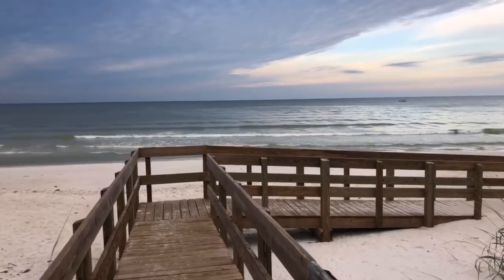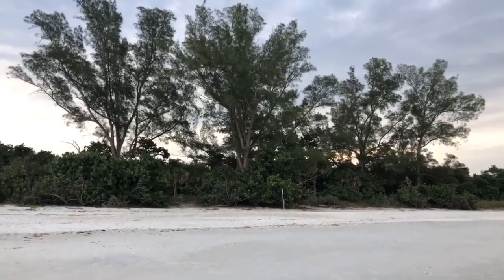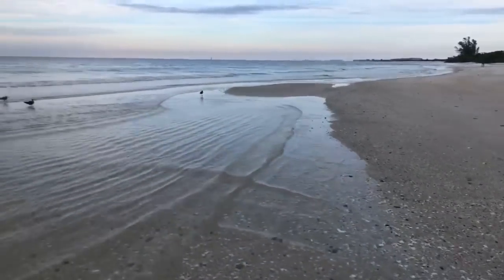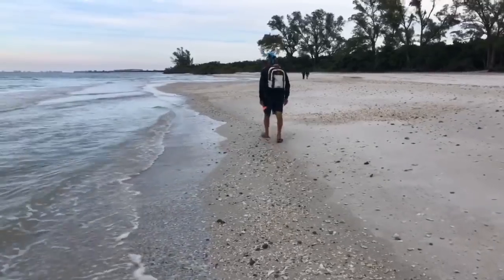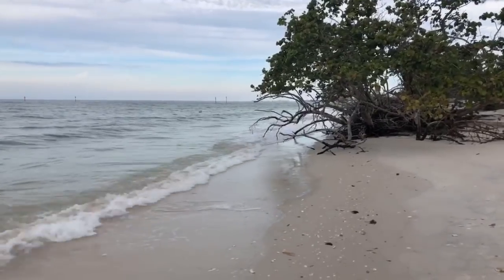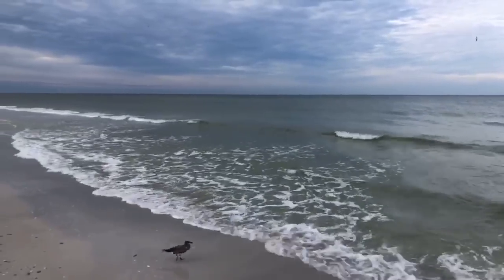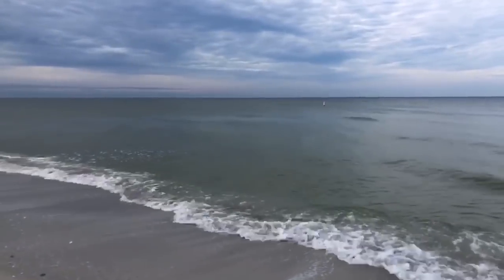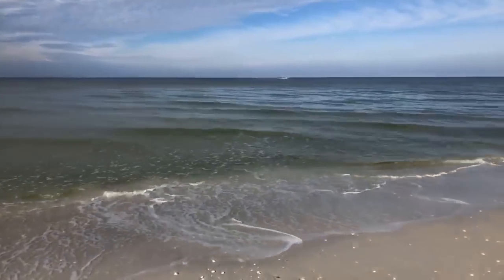Robb's Thanksgiving Morning Beach Walk in North Naples, Florida 11.22.18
Happy Thanksgiving! Join Robb Stan for his Thursday morning beach walk at Delnor-Wiggins Pass State Park in North Naples, Florida. Recorded LIVE on Facebook, November 22, 2018.

Robb does not get paid by anyone for doing the live video feeds of his morning beach walks. If you enjoy watching and would like to make a small contribution, his PayPal account is Every little bit helps!